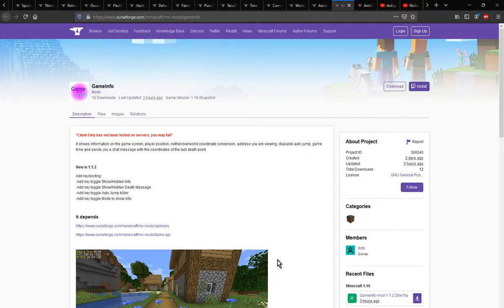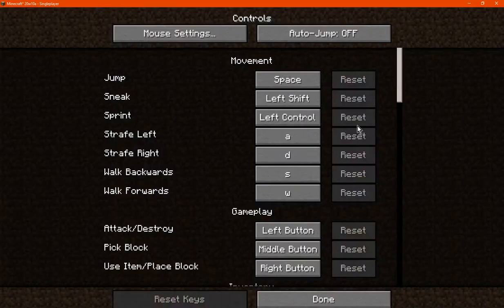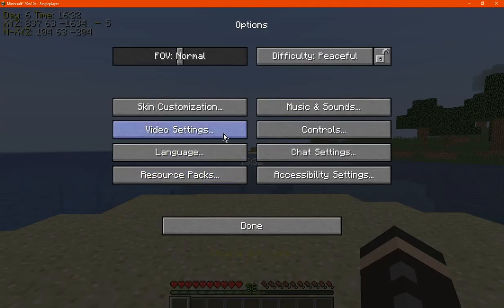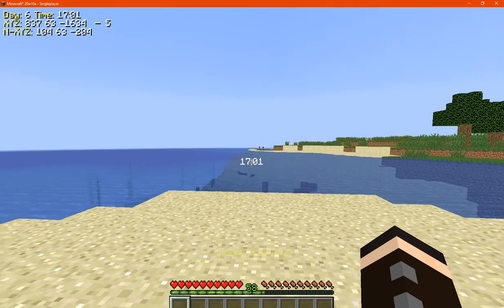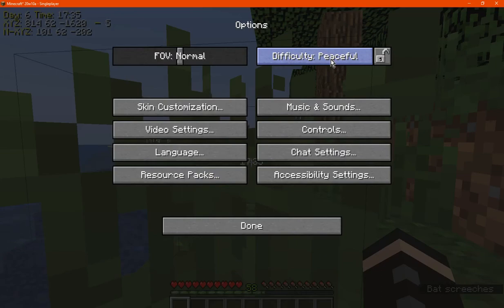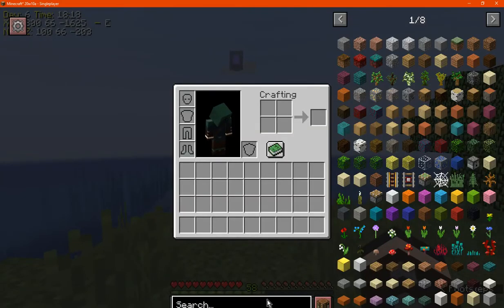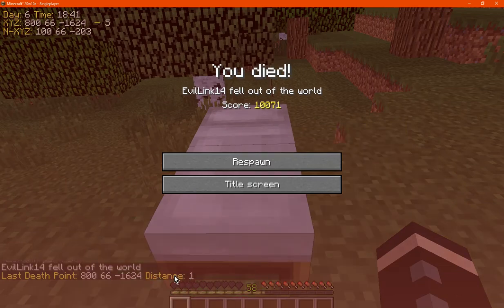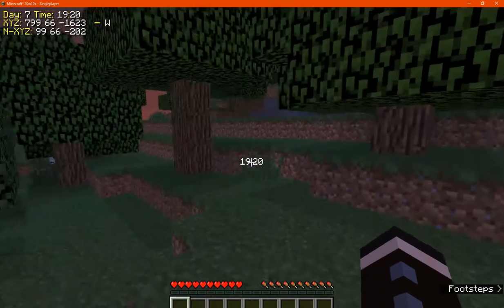GameInfo 20w10a (1.16) Fabric Mod Overview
A mod that displays and allows toggling of, Day, Time, Coordinates, Death message & Auto Jump. You can toggle the display on/off or different ones you want to be visible, or your can toggle the Death Message/Auto Jump features on/off.